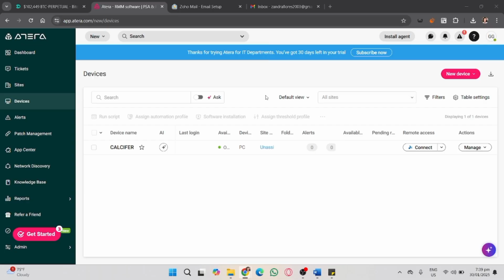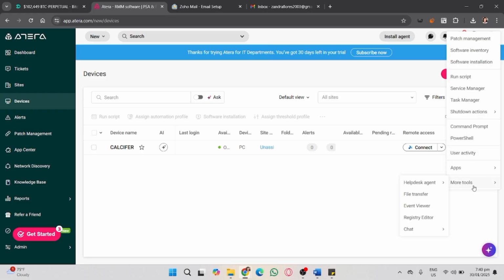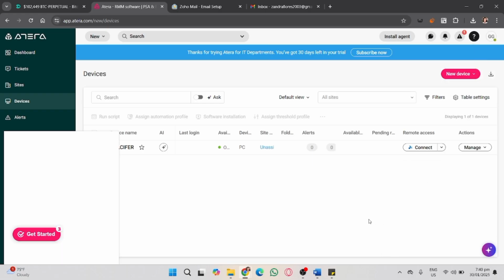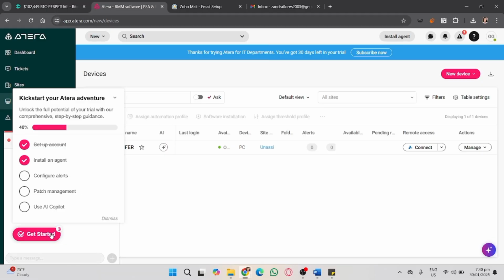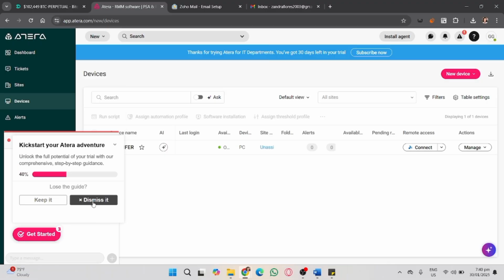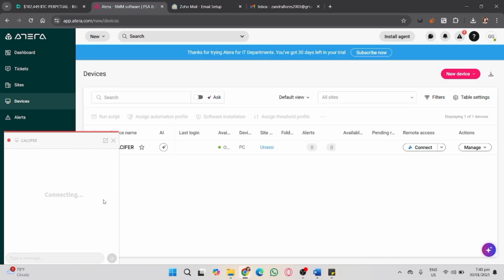How to Start Chat in Atera Software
In this video, I'll show you how to install the atera agent on windows and mac. The method is very simple and clearly described in the video. By following all the steps in the video, you'll be able to easily learn how to install the atera agent on windows and mac.